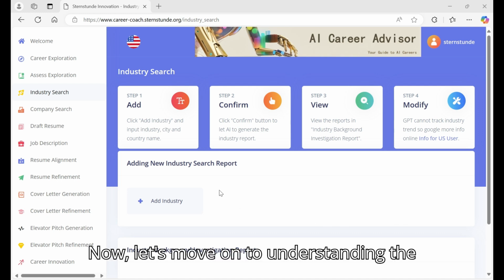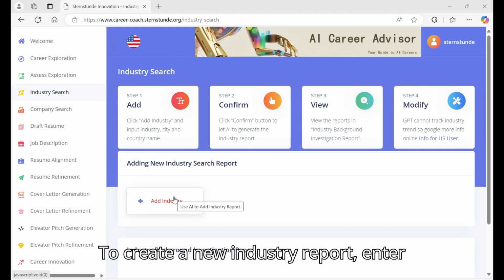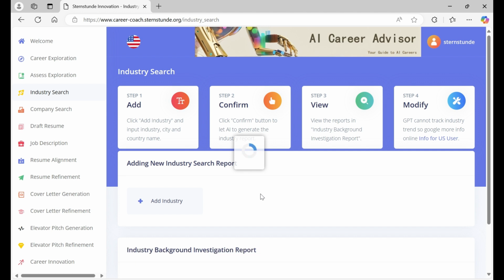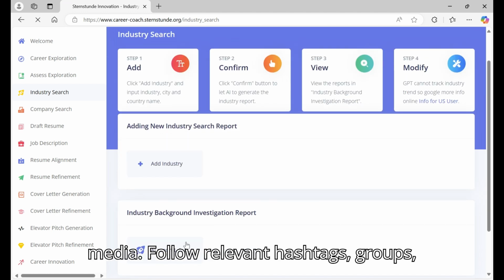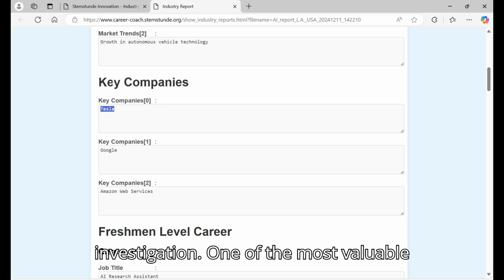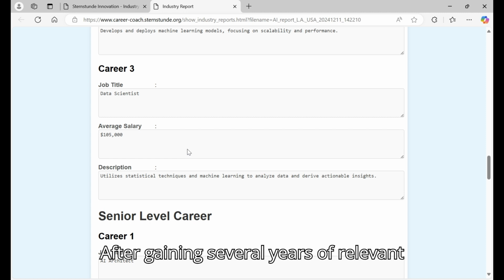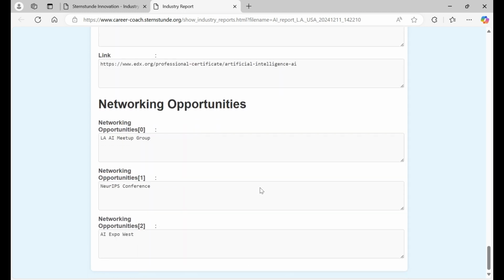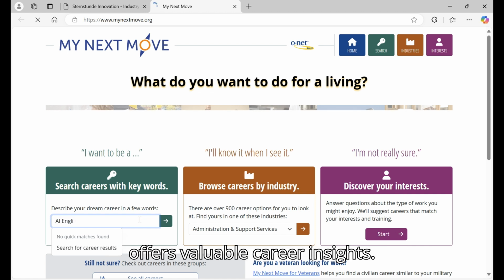Tutorial 3: Industry Search | Sternstunde Innovation AI Career Coach